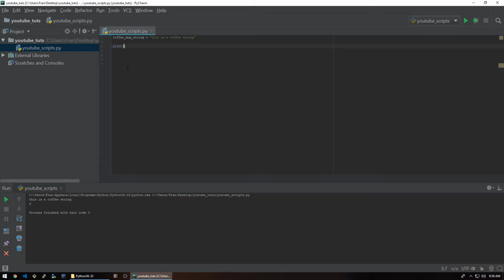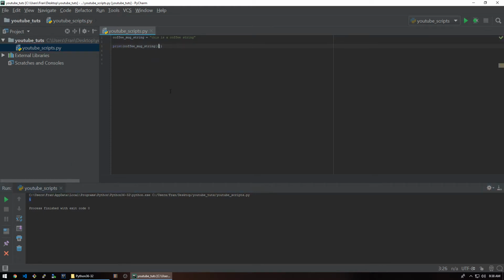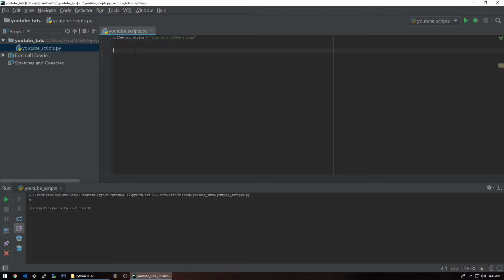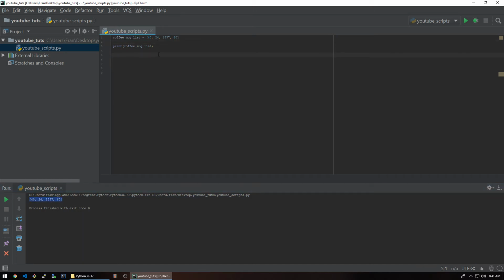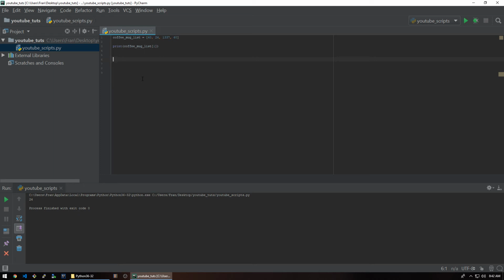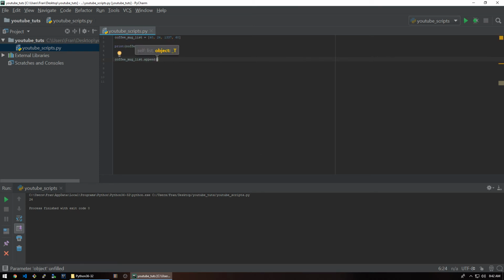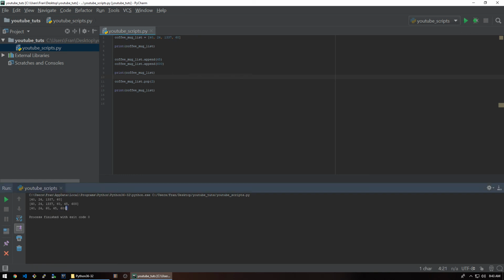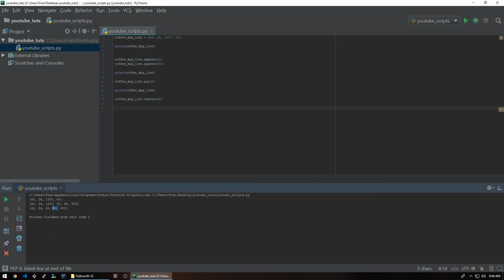3 - Lists in Python - Python 3 Practical Beginner Tutorials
Python 3.6 Practical Beginner Tutorials